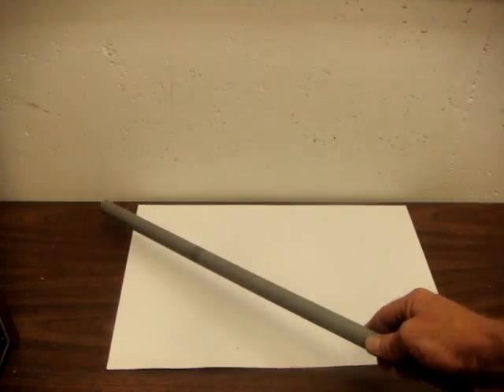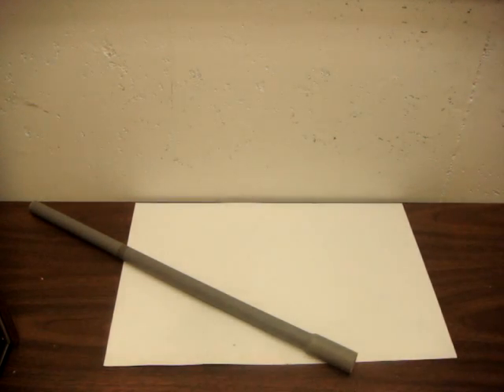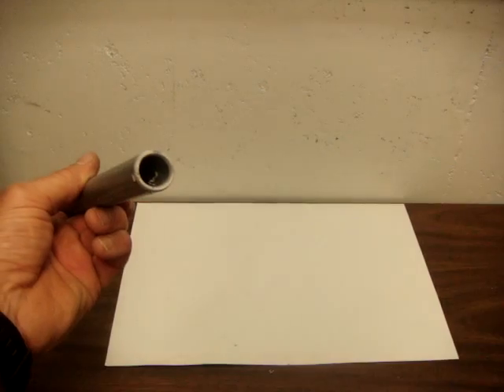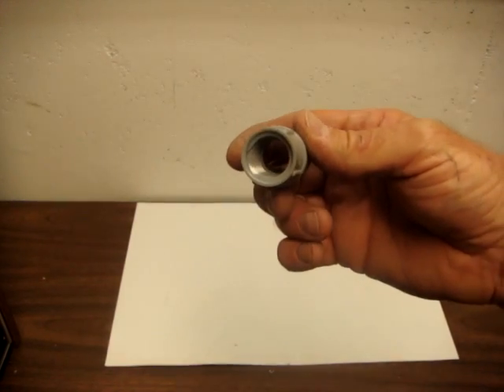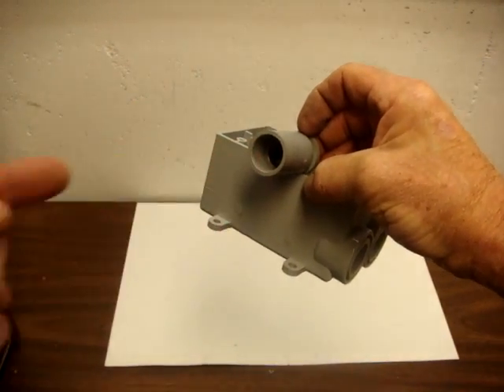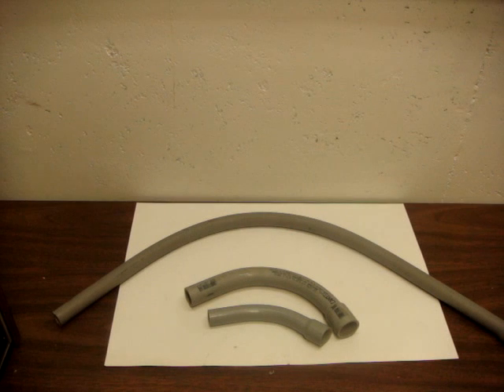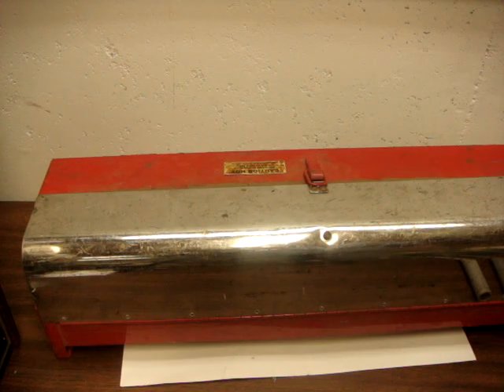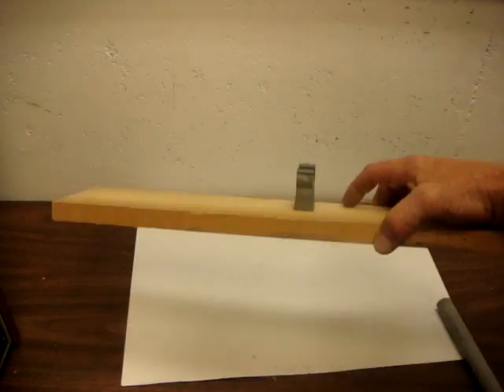PVC Conduit.MPG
Introduction to PVC Conduit